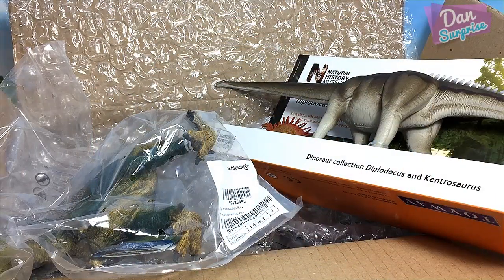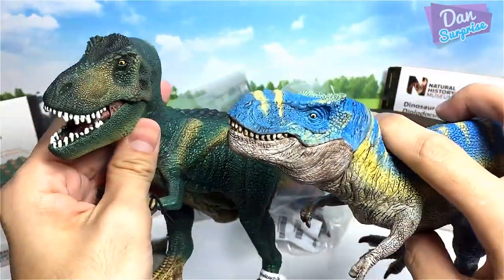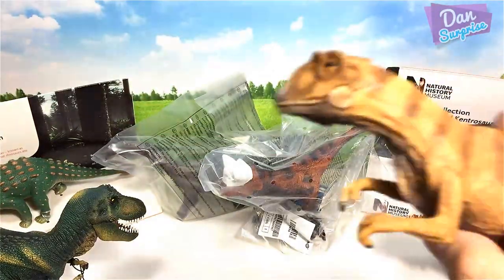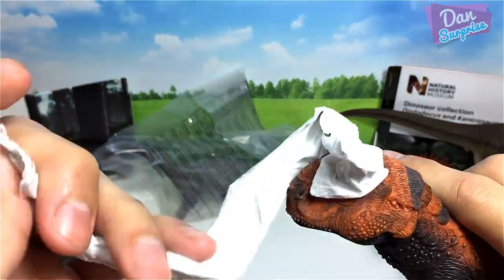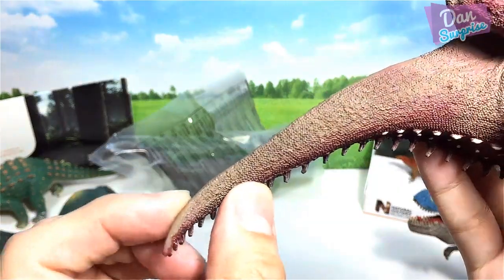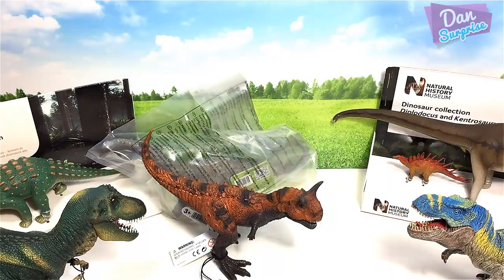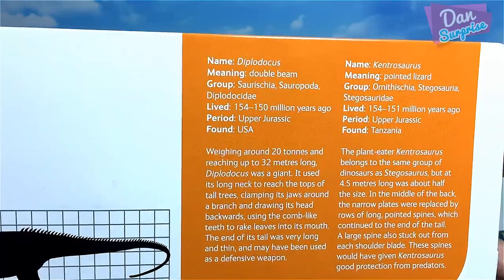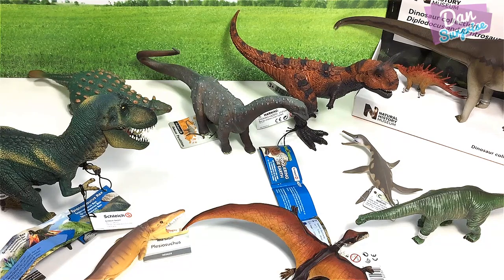Unboxing High Quality Dinosaur Figurines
Lots of dinosaurs from Schleich, Papo, Safari LTD and more. T-Rex, Spinosaurus, Carnotaurus, and more.